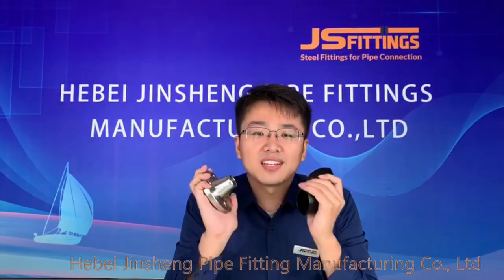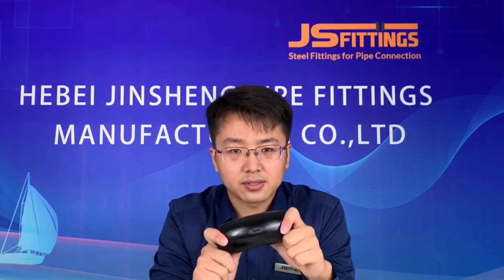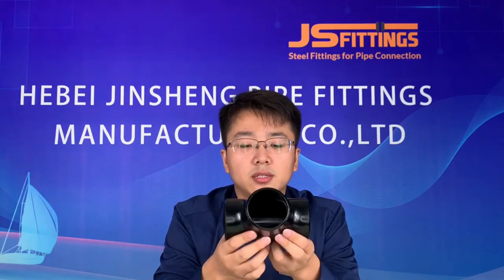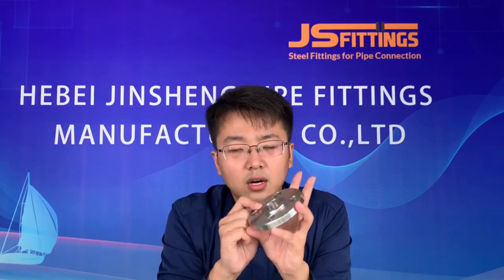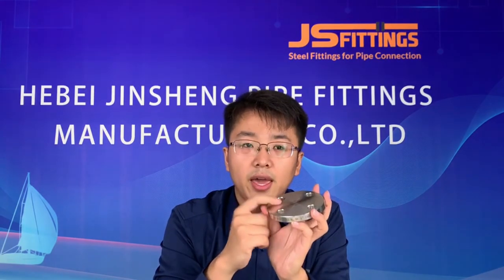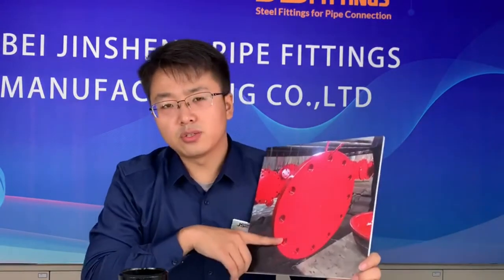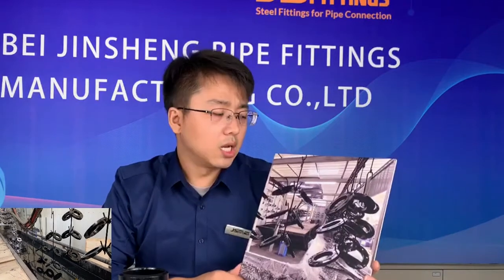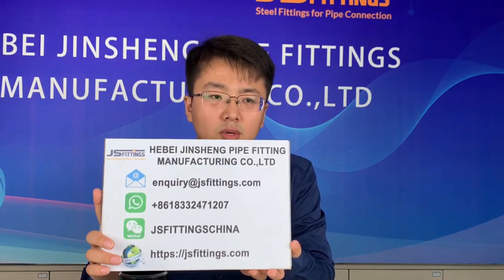ASME B16 5 Forged Flange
JS FITTINGS Hebei Jinsheng Pipe Fitting Manufacturing Co., Ltd

Approved by ISO 9001 : 2015, GOST-R, CS, CCS

Available third party support:
inspection of products and factory
SGS
Charpy V-notch impact test
Mechanical properties test
Chemical composition test
Ultrasonic Test
Radiographic Test
Magnetic particle Test
Penetrant Test
Etc.
Available standard:
Pipe fittings: ASME B16.9, ASME B16.28, ASME B16.49, GOST 17375, GOST 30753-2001, GOST 17376, GOST 17378, GOST 17379, EN 10253
Pipe Flanges: ASME B 16.5, ASME B16.47, ASME B16.48, GOST 12820, GOST 12821, GOST 33259, EN 1092, SABS/SANS 1123, BS 4504

Pipe fittings:
30 degree pipe elbows LR/SR
45 degree pipe elbows LR/SR
60 degree pipe elbows LR/SR
90 degree pipe elbows LR/SR
135 degree pipe elbows LR/SR
180 degree pipe elbows LR/SR
any degree can be customized
3D, 5D，8D，10D， pipe bends
Reducing elbow
Equal tee and reducing tee
45 degree lateral tee
True Y
Equal cross and reducing cross
Concentric reducer and eccentric reducer
Cap

Pipe Flange:
Weld neck flange
Slip-on flange
Threaded flange
Plate flange
Blind flange
Plate flange
Socket welding flange
Lap joint flange
Orifice flange
Spectacle flange
Stub end
Welding neck collar
Welding-on collar

Application
Petroleum, Natural Gas, Water Disposal, Shipbuilding, Nuclear Energy, Chemical Engineering, Deckle, Electric Power

Why Choose JS FITTINGS?

Pre-sale: We will supply you the service of product knowledge, factory on-line showing, importing guidance, reasonable price, professional suggestion, etc

In Sale: After we receive your prepayment or full payment, we will start the production and each link will share pictures and videos with you. Customized mark and package are acceptable. We will help you to choose the best delivery program, and supply CO, FORM E, FORM F, and other documents to help you reducing importing tax.

After-sale: Any feedback will be replied within 12 hours. We promise to supply you a satisfactory solution in 2 days.

Professional: Since 1983, we have been producing flanges for 37 years and pipe fittings for 26 years. With rich experience of ASME, EN, DIN, GOST, JIS, SABS, BS and customized products.

Output: The daily output of pipe fittings and flanges are both about 100 tons, we can load 300 containers monthly.

Not the information you want?
Wechat: JSFITTINGSCHINA